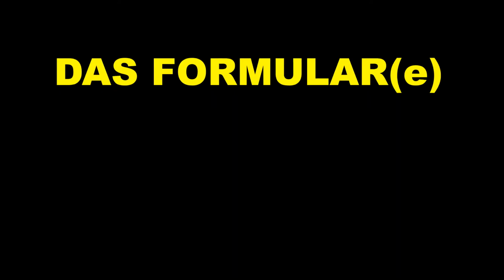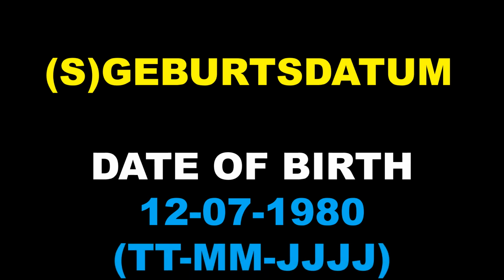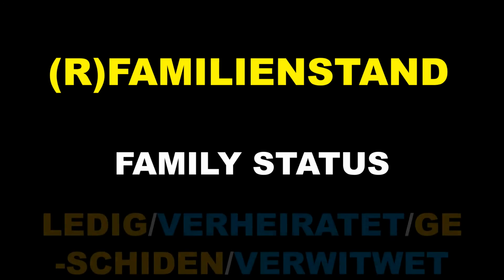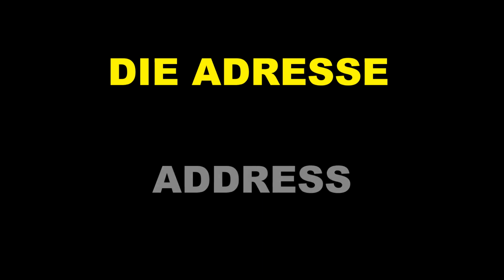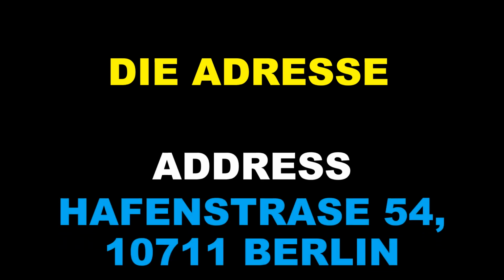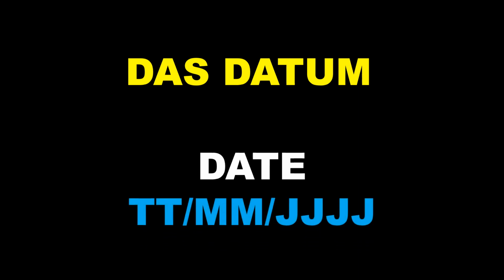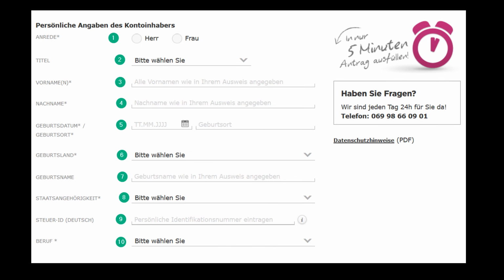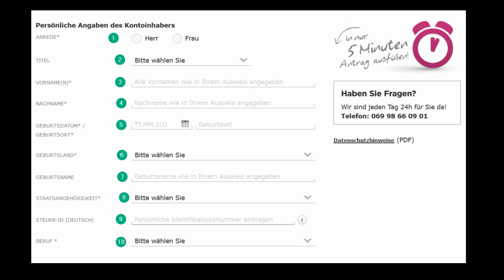HOW TO FILL OUT FORM IN GERMAN || Lesson 57 || Notes Link in Description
1.How to fill form in german
2.how to fill form in german language
3.learn to fill form in german
4.german learning
5.learn german free

LEARN GERMAN FREE" ,  IN THIS VIDEO I HAVE TRIED TO KEEP THE LESSONS AS SIMPLE AS POSSIBLE SO THAT ANYONE AT ANY TIME CAN HAVE A BETTER EXPERIENCE WHILE LEARNING GERMAN LANGUAGE. THE CHAPTERS WILL BE IN ORDER TO THE STEP BY STEP LEARNING OF THE LANGUAGE IN BEST POSSIBLE MANNER. SO KEEP FOLLOWING THE VIDEOS IN ORDER TO EXPERT THE LANGUAGE WITHOUT SPENDING MONEY.

HOW TO
 FILL
 OUT
FORM
IN
GERMAN

FORMS
1.Visa application form
2. University application form
3.Bank account form
4. Travel form
5. Job application form
6. Account opening form at social networking sites
DAS FORMULAR(e)

 FORM
DIE ANREDE

SALUTATION/TITLE
HERR/FRAU
DER NACHNAME

LAST NAME
MÜLLER
DER VORNAME

FIRST NAME
MARA
(S)GEBURTSDATUM

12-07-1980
(TT-MM-JJJJ)
DER GEBURTSORT

PLACE OF BIRTH
PARIS
DAS GESCHLECHT (W/M)

GENDER (F/M)
WEBLICH

WEIBLICH

FEMALE
MÄNNLICH

MALE
(R)FAMILIENSTAND

FAMILY STATUS
LEDIG/VERHEIRATET/GE-SCHIDEN/VERWITWET
DIE STRAßE

STREET
HAFENSTRAßE
DER WOHNORT

PLACE OF RESIDENCE
BERLIN
DIE ADRESSE

ADDRESS
HAFENSTRASE 54, 10711 BERLIN
PLZ (POSTLEITZHAL)

POSTAL CODE
10711
DAS LAND

COUNTRY
DEUTSCHLAND
TELEFONNUMMER

TELEPHONE NUMBER

HANDYNUMMER

MOBILE NUMBER
DIE E-MAIL

DIE SCHULE

SCHOOL
ARBEIT BEI

WORK AT
DIESTAATSANGEHÖRIGKEIT

NATIONALITY
AMERIKANER/IN
DIE MUTTERSPRACHE

MOTHER TOUNGE
ENGLISCH
DAS ALTER

AGE
33
DER BERUF

PROFESSION
LEHRER/ARZT
DIE INTERESSEN

INTERESTS
DIE UNTERSCHRIFT

SIGNATURE
LIEBLINGSMUSIK

FAVORITE MUSIC
LIEBLINGSFILM

FAVORITE FILM
DIE HOBBYS

HOBBIES
REISEN, KOCHEN
DAS REISEZIEL

DESTINATION
DAS DATUM

DATE
TT/MM/JJJJ
PERSÖNLICHE ANGABEN

PERSONAL INFORMATION
AUSFÜLLEN

TO FILL OUT/TO FILL IN/ COMLETE